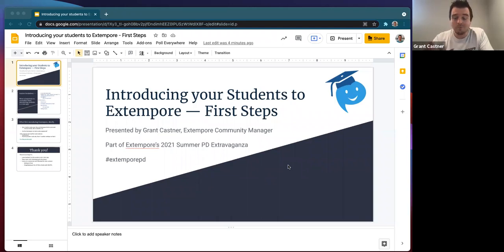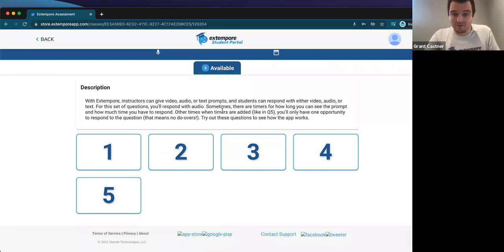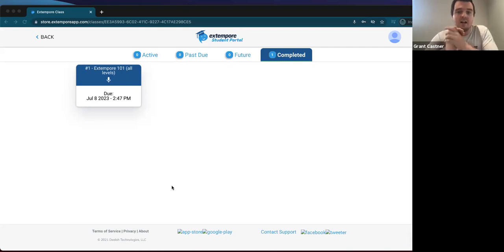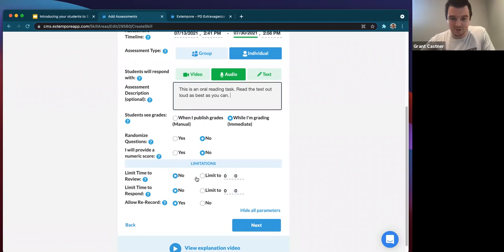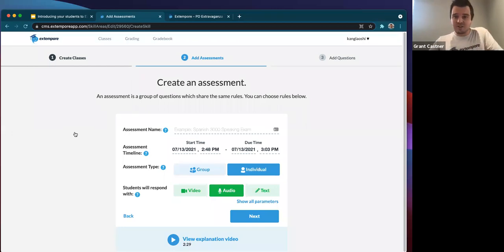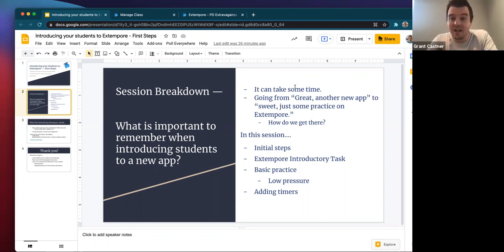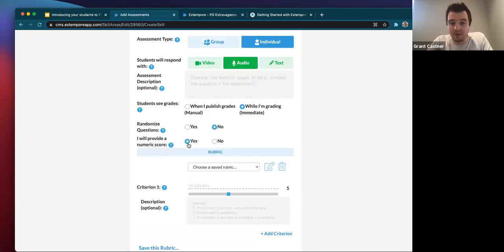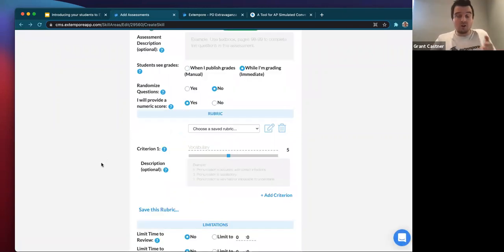Introducing Your Students to Extempore: First Steps | An Extempore Webinar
Introducing any new educational technology to a class can require an adjustment period for both teachers and students. In this webinar, get advice on how to seamlessly introduce Extempore into a class, creating initial assessments, and helping students learn the platform. (45-minute training session with a 15-minute Q&A to wrap things up).

This session was part of Extempore's summer PD Extravaganza 2021. To learn more about this series and see other sessions about Extempore and language teaching, visit the link below to the event platform, Sched.

0:00 Introduction
1:02 Introducing students to a new app + Session Breakdown
2:24 Let's add students to our class
3:30 Extempore 101 assignment on Student Portal
 -- 5:25 Prompt responses to different questions
 -- 7:50 Prompt response to timed question
9:15 Can an answer be resubmitted?
10:30 Next steps: basic low-pressure tasks
 -- 11:15 Oral Reading
17:50 Adding Timers for summative assessments
23:15 When introducing your students to the platform, ideally...
26:00 Questions + closing
 -- 26:48 Rubrics + Grading
 -- 27:30 Conversation style exercises (Synchronous)
 -- 28:55 AP Conversations
 -- 31:00 Rubrics for different questions
 -- 32:15 Other sessions from this event